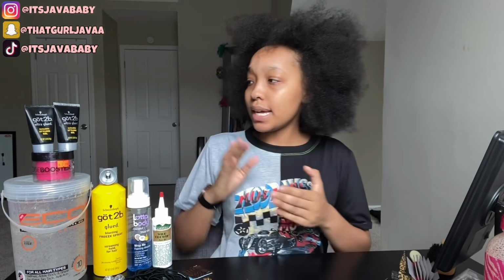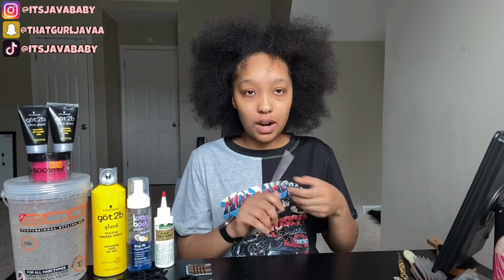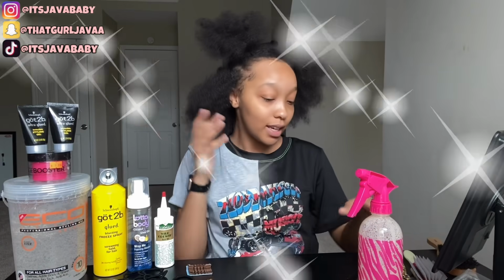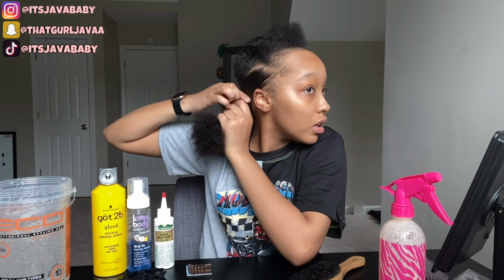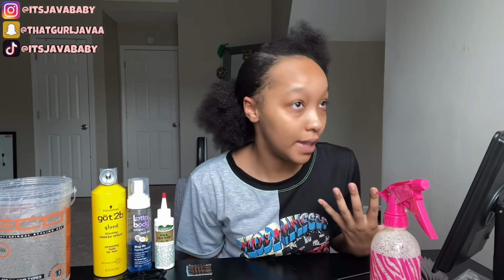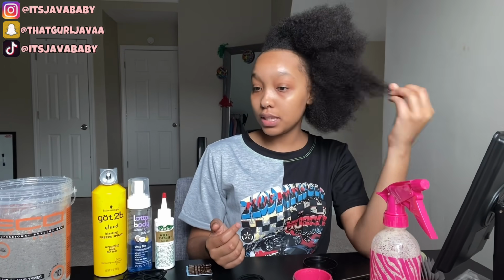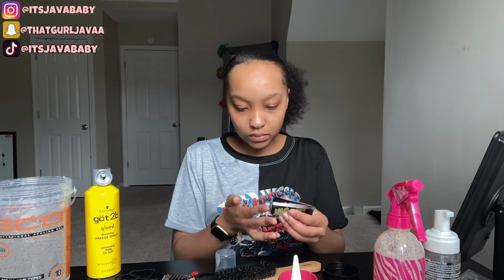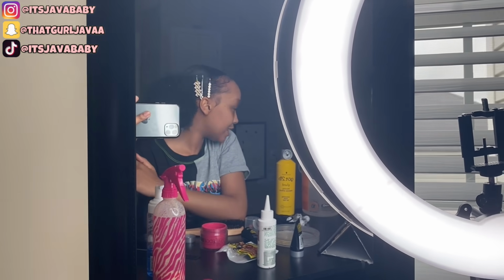Doing a Slick Back Bun Only using Walmart Products . . . Vickey Cathey Inspired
my instagram 👉🏼 @itsjavababy
my snapchat 👉🏼 @thatgurljavaa™
my tiktok 👉🏼 @itsjavababy

products i USED in this video 👇🏼
lottabody foaming mousse

eco gel krystal

got2b gel

style factor edge

wild growth oil

hard brush

what do “AtwSquad” stand for / mean ? 👉🏼
ATW stand for “all the way” meaning you watch my videos all the way through .

when is my birthday ? 👉🏼 november 29th 2001

what’s my favorite color ? 👉🏼 black

what’s my height ? 👉🏼 5’2 and a half

what do i film on ? 👉🏼 my iPhone 11 Pro max

where was i born ? 👉🏼 Cincinnati, Ohio

where was i raised ? 👉🏼 Atlanta, Georgia